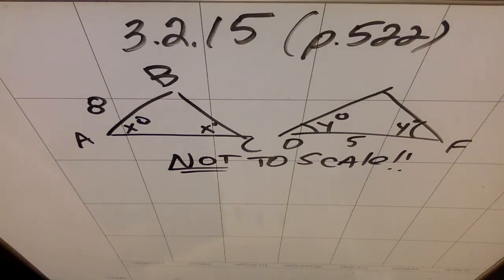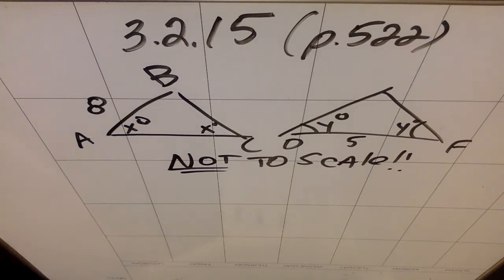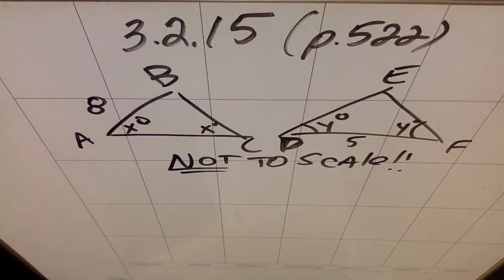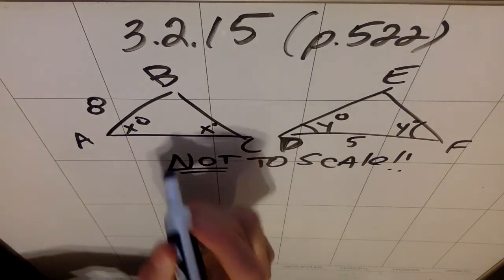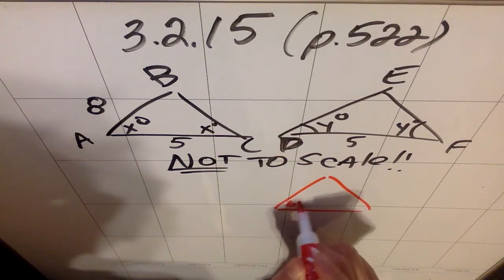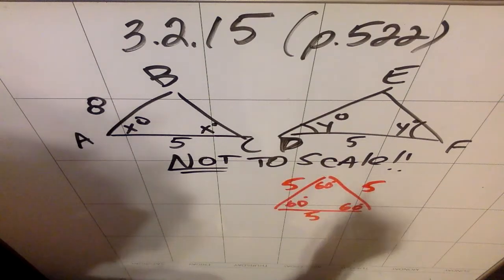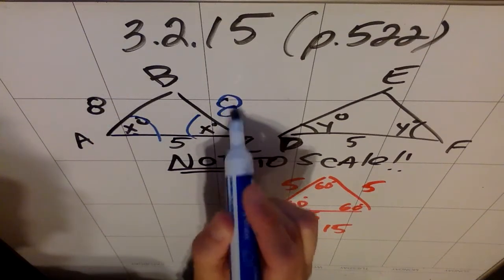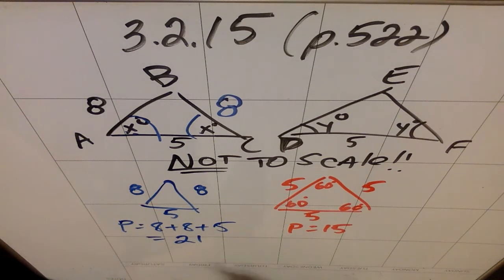SAT Prep: Test 3, Section 2, Problem 15 (3.2.15)